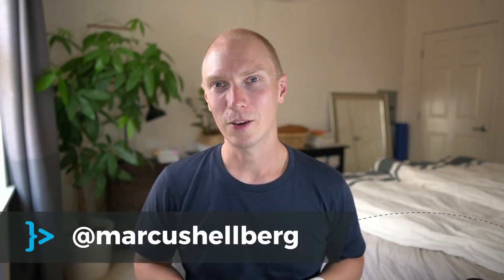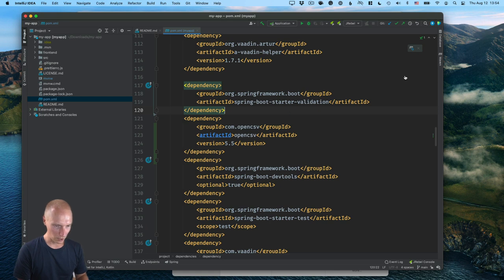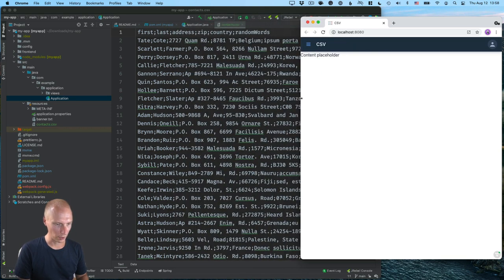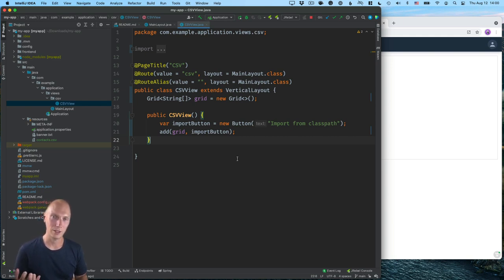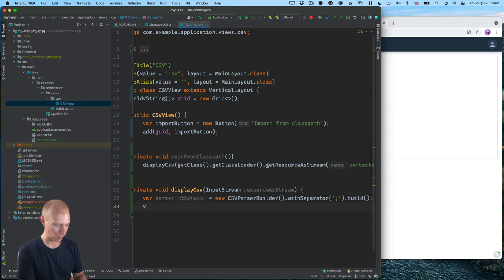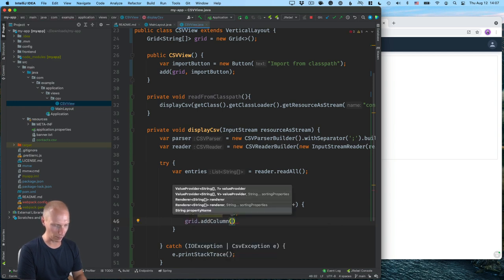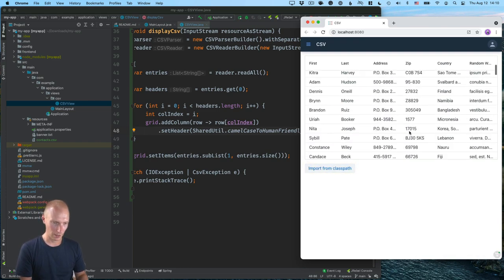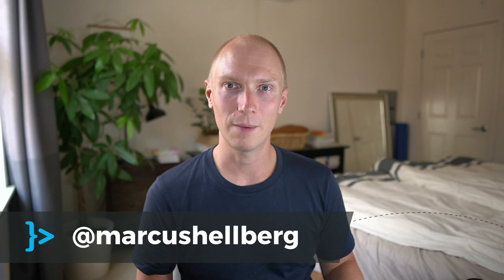How to Import and Display a CSV File in Java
Learn how to import a CSV file in Java and display it in a data grid.
Building a Web Application Using Spring Boot, Angular, and Maven

In this video, Marcus Hellberg shows you how to import a CSV file in Java and display it in a data grid. The tutorial covers loading CSV files from the classpath and uploading files through the browser. The tutorial uses Spring Boot, Maven, OpenCSV, and Vaadin.

0:00 - Introduction
0:27 - Project setup
1:14 - Importing the project in IntelliJ
1:56 - Adding Open CSV dependency to Maven pom.xml
2:26 - Running the application
4:06 - Adding a CSV file to the classpath
4:53 - Creating a data grid for displaying a CSV
6:39 - Reading a CSV from the classpath
7:56 - Reading a CSV with Open CSV and displaying it in a Vaadin Grid
13:43 - Uploading a CSV from the browser
15:43 - Outro